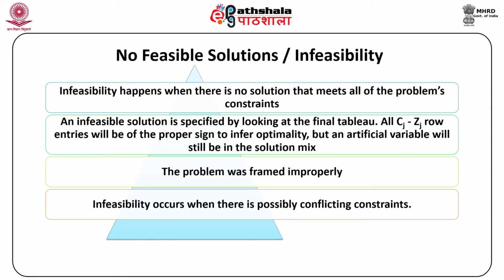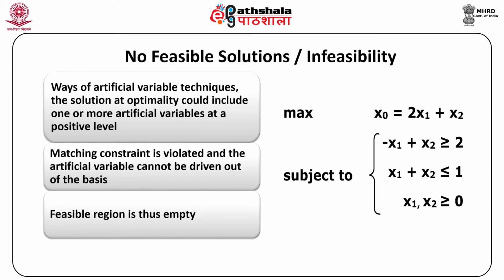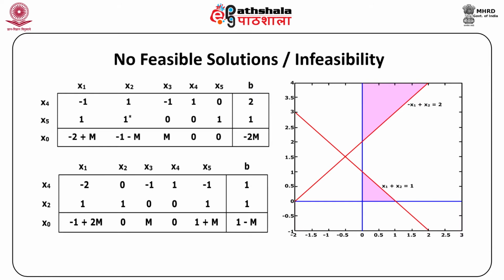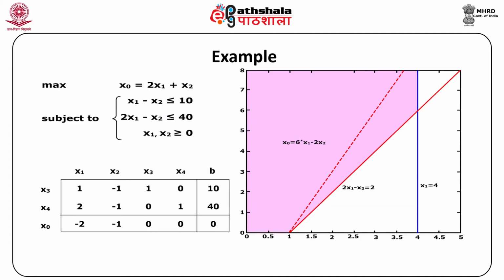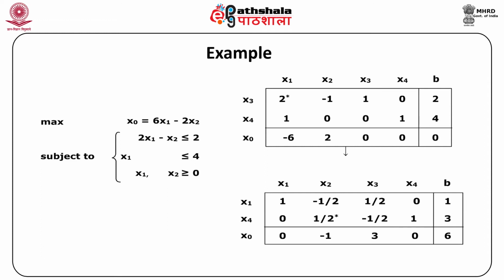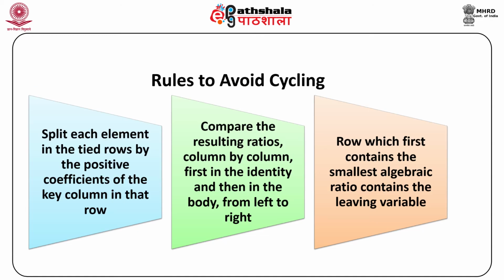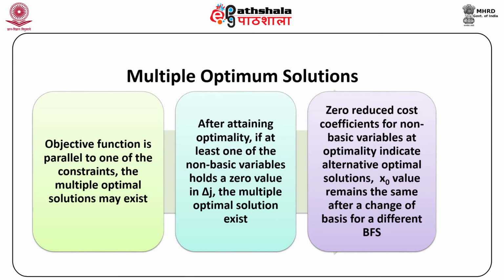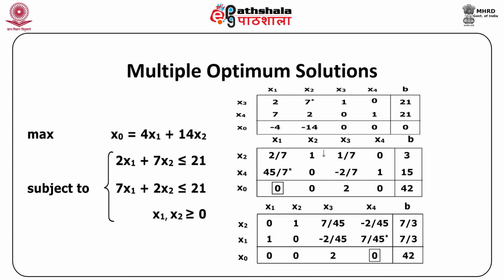Economics P-01M-35.Linear Programming- Special Cases